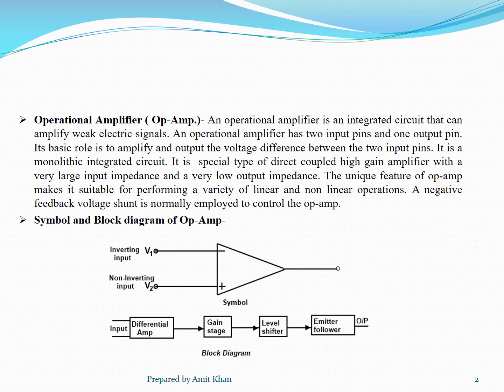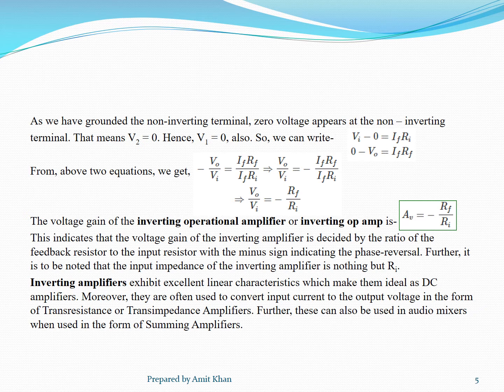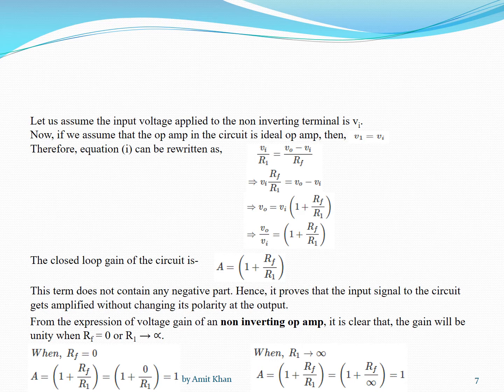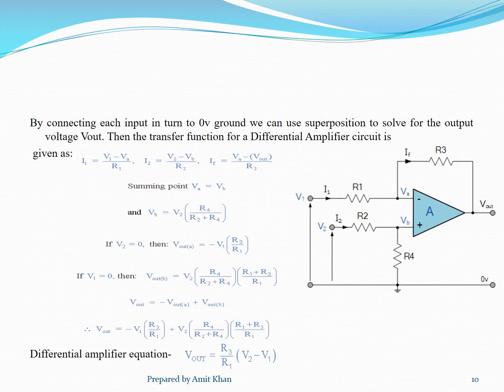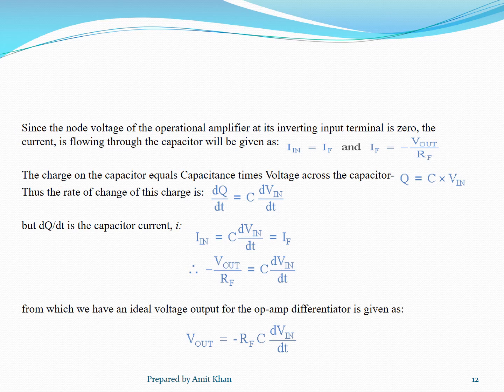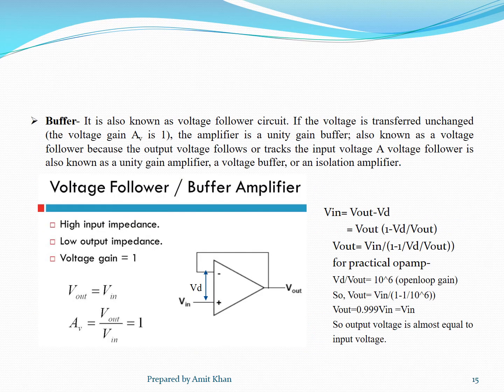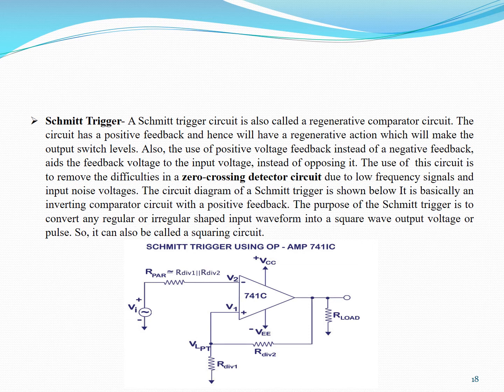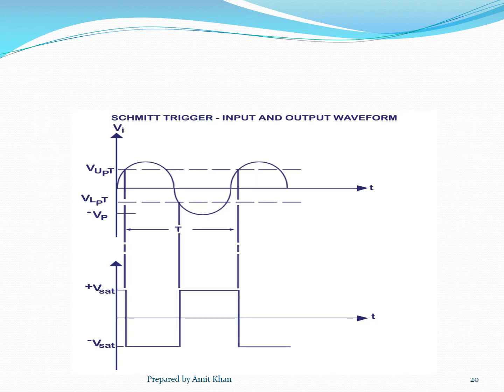SRIST _Fundamentals of Electronics_ ME 3rd Sem _ Op Amp _Unit 7_ A. .Khan